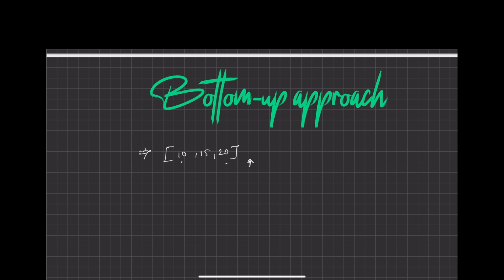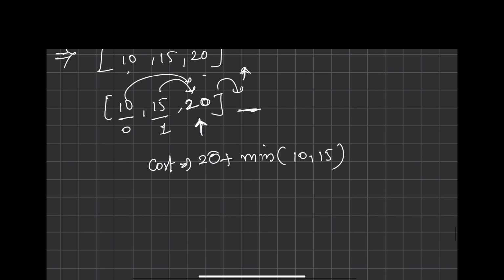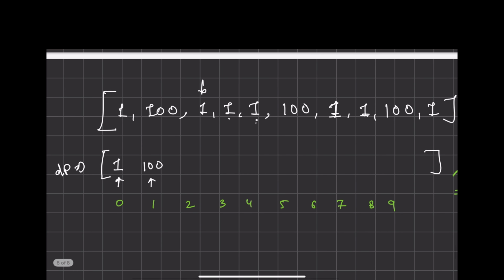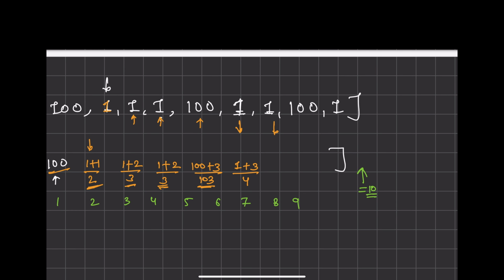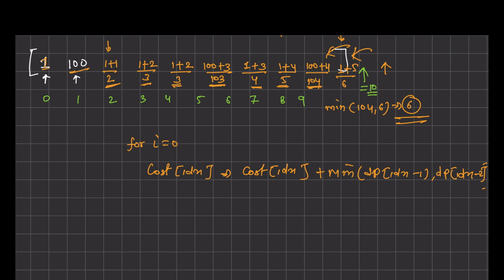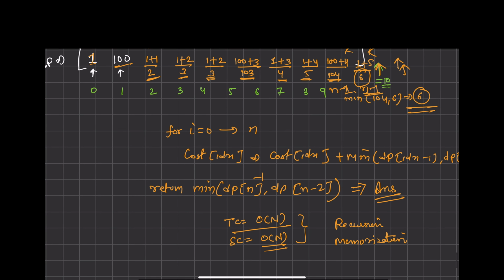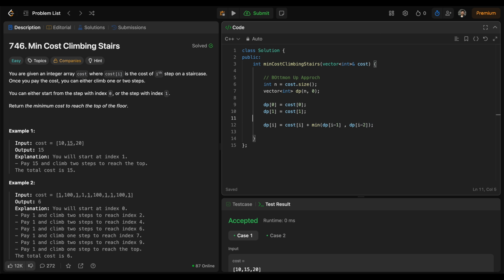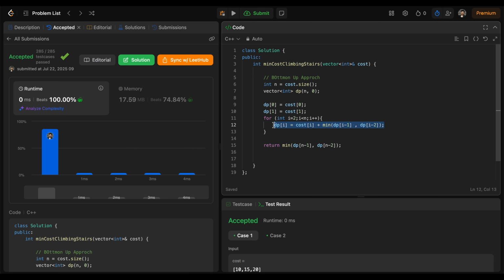Min Cost Climbing Stairs | Part II | The Ultimate Dynamic Programming Guide | Bottom Up Approach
You are given an integer array cost where cost[i] is the cost of the i-th step on a staircase. Once you pay the cost, you can either climb one or two steps. You can start from either step with index 0 or step with index 1. Our goal is to return the minimum cost to reach the top of the floor.

💡 In This Video, We Will Cover:
✅ Bottom-Up DP (Tabulation): Building the solution iteratively for maximum clarity.
✅ Space-Optimized Solution: Reducing our space complexity from O(N) to a mind-blowing O(1).
✅ Full Code Walkthrough in [Your Language, e.g., Python/C++/Java].
✅ Time and Space Complexity Analysis for every approach.

🧠 We post daily videos on LeetCode, DSA, System Design, and more!